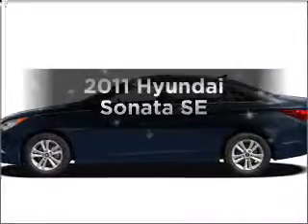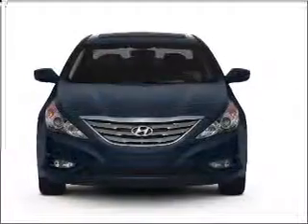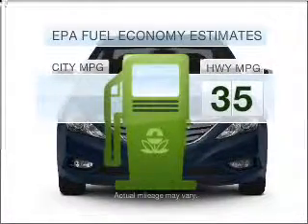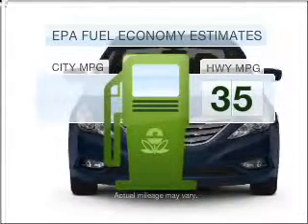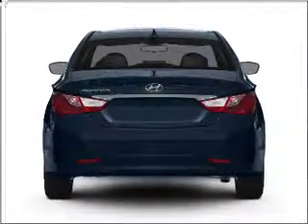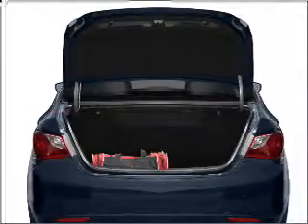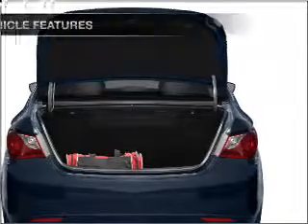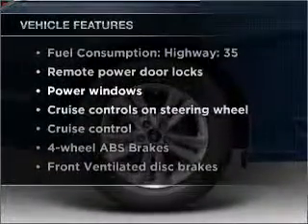2011 Hyundai Sonata - Phoenix AZ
Year: 2011
Make: Hyundai
Model: Sonata
Trim: SE
Engine: 2.4 liter inline 4 cylinder 16 valve
Transmission: 6-Speed Automatic
Color: Gray
Mileage: 7
Address:
2223 W Camelback Rd